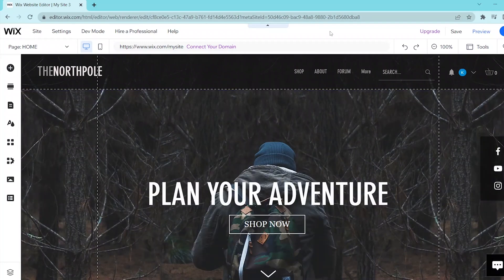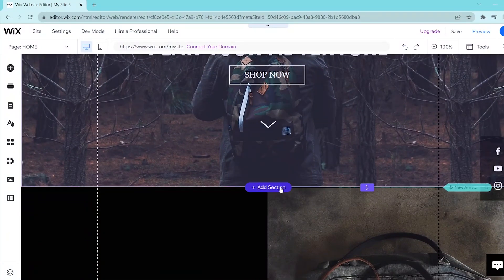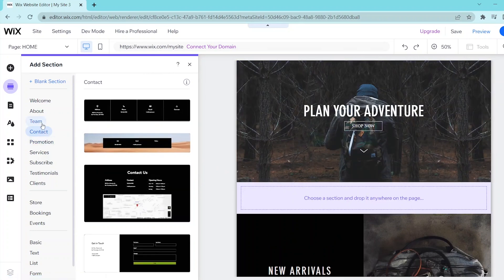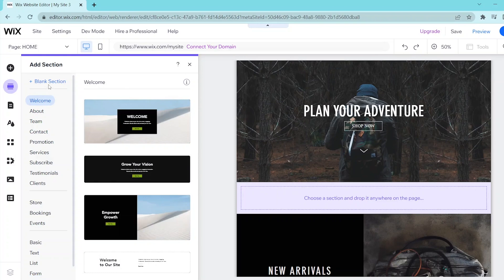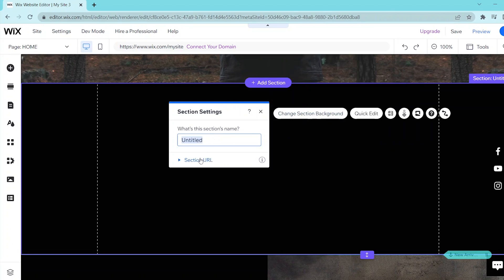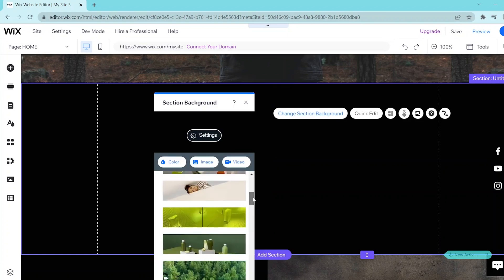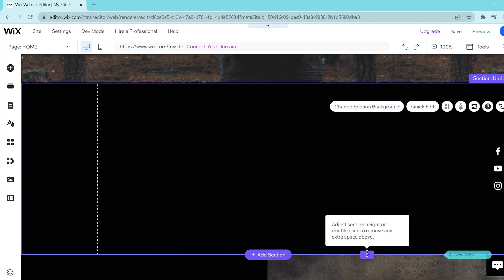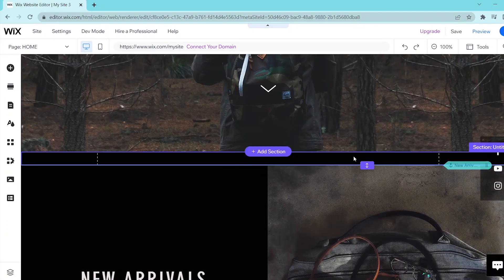How to Add a New Section on Wix in 2025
In this video, I'm going to show you how to add a new section to your Wix website.